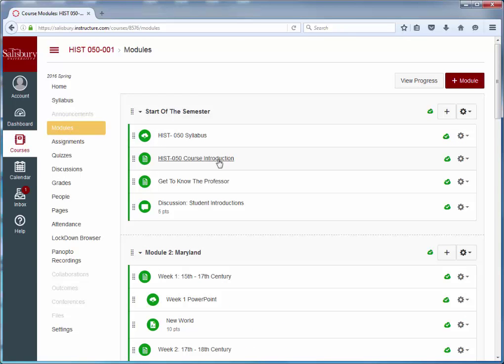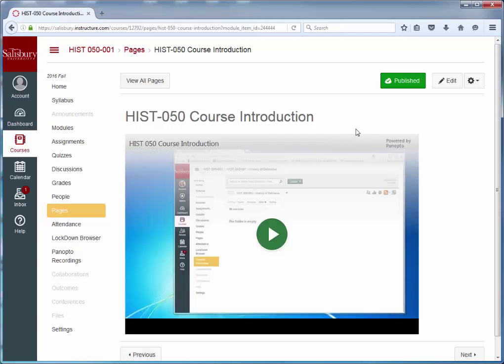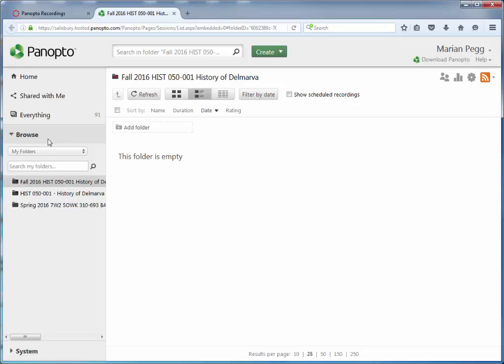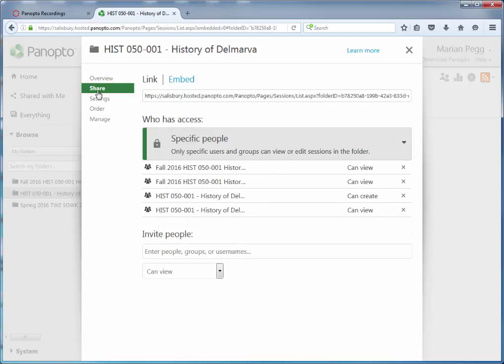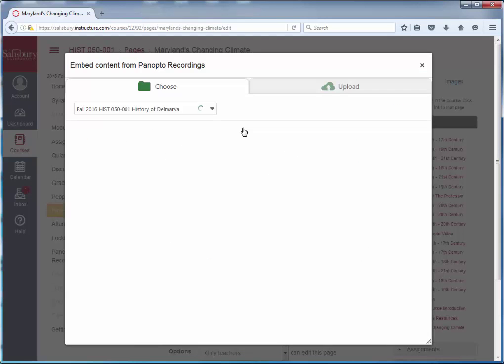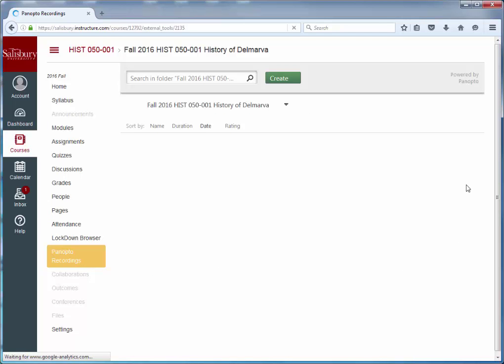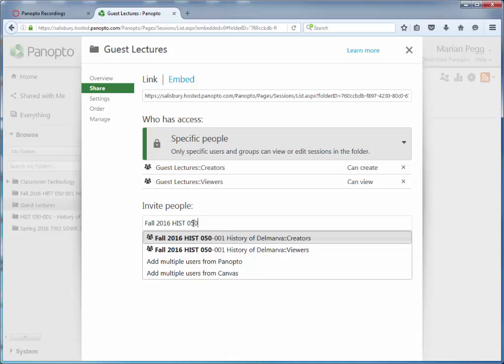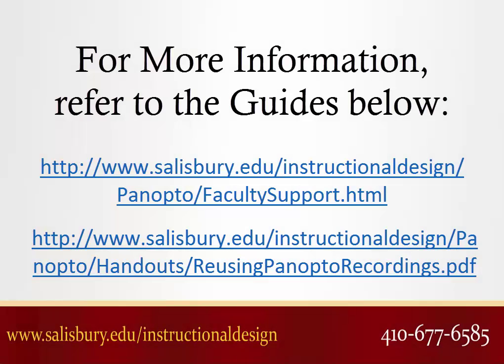How to Reuse Panopto Recordings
This Tip of the Week covers how to reuse Panopto Recordings in MyClasses Canvas.